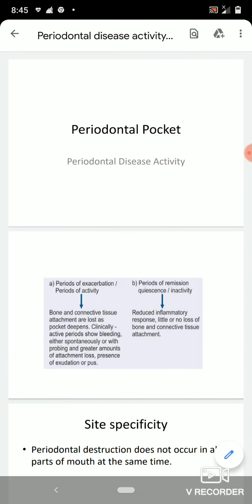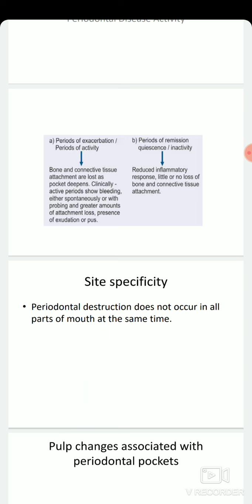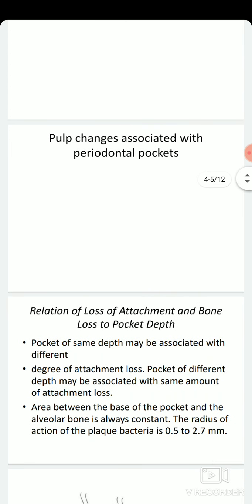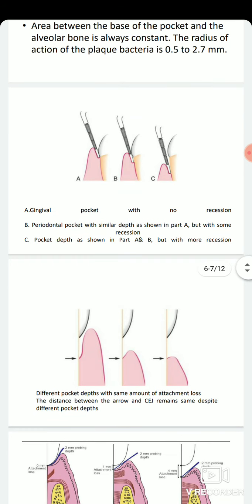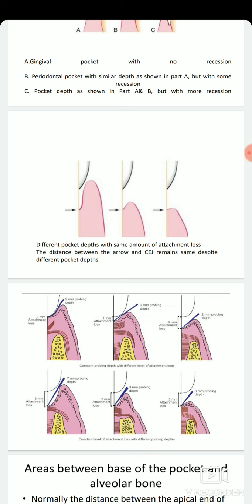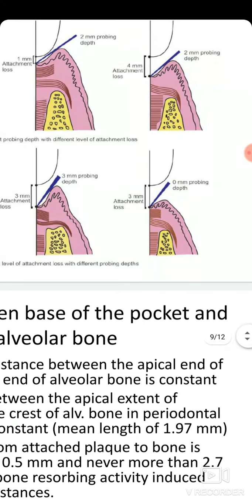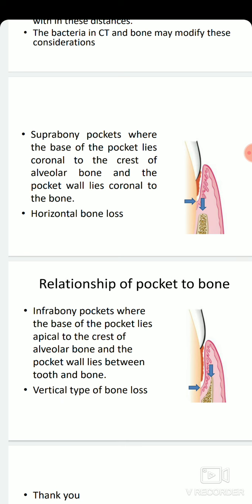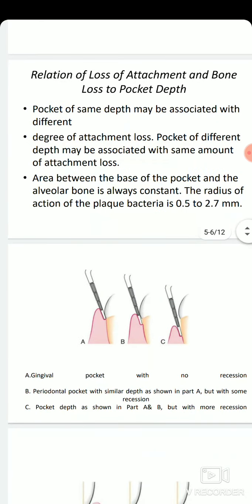Periodontal Pocket- Periodontal disease activity